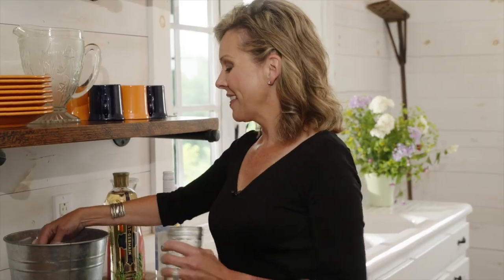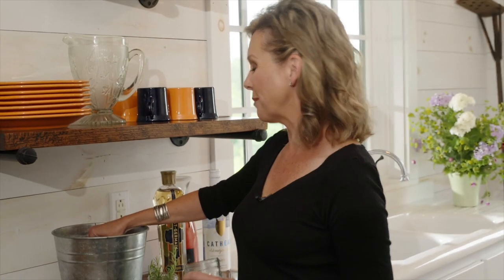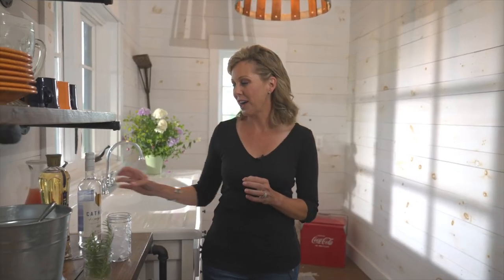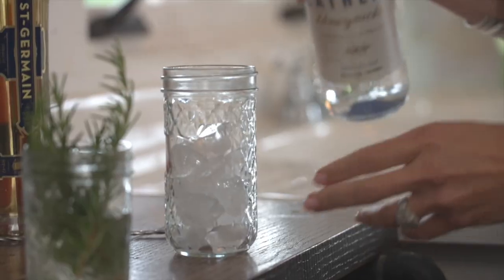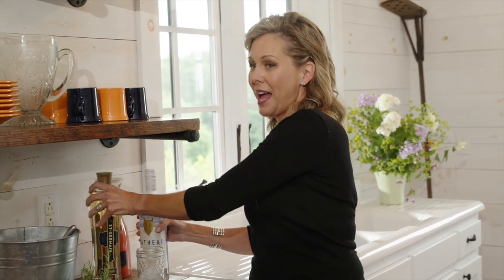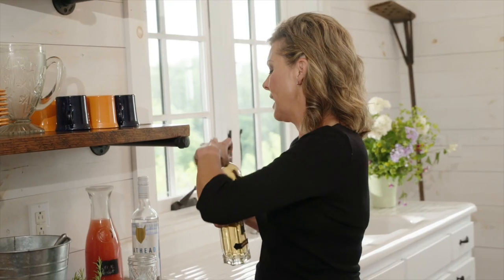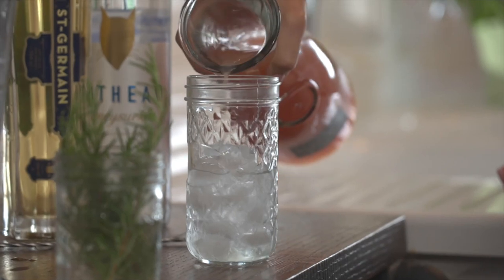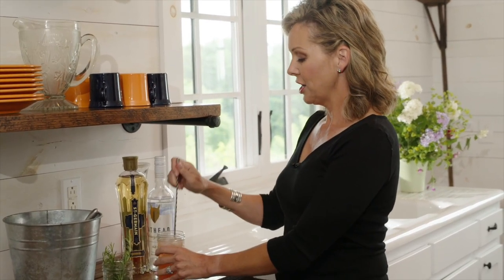Aliceson Bales Honeysuckle Duck Camp Cocktail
Aliceson's husband, Barry, brought this refreshing cocktail recipe back from duck camp.